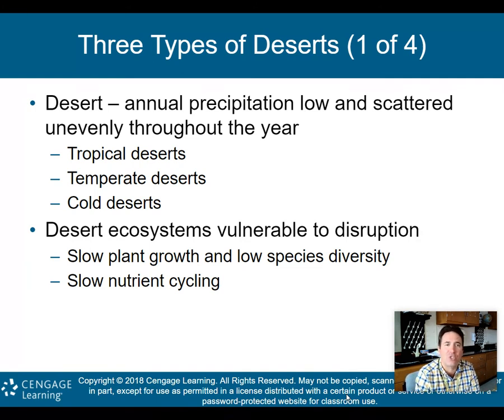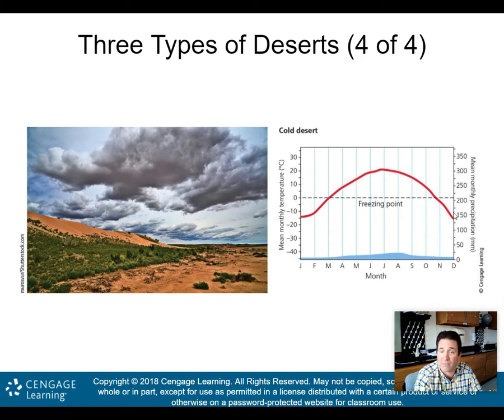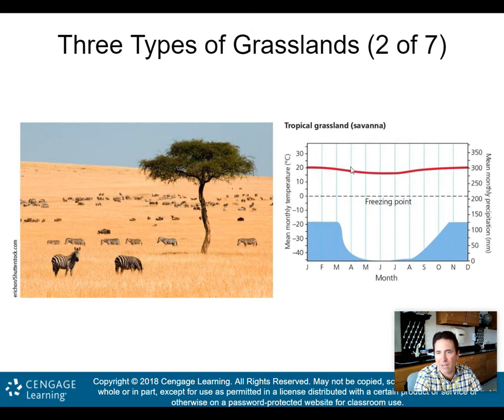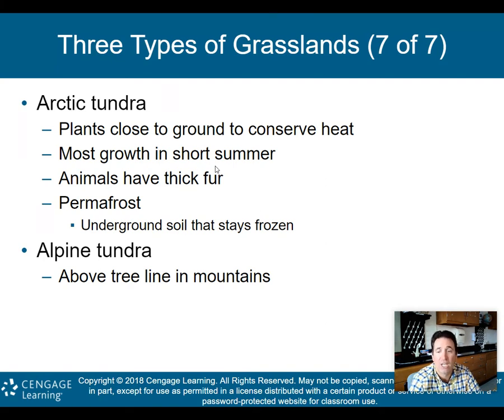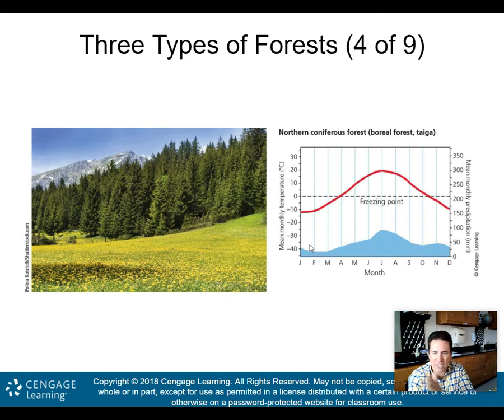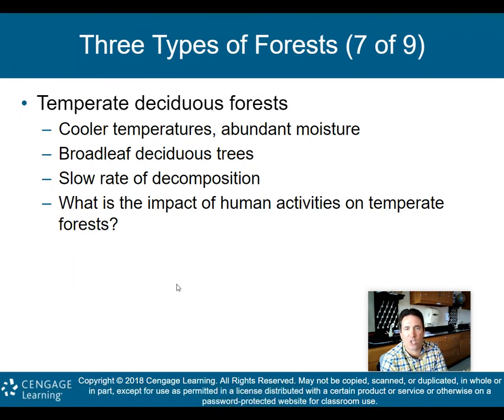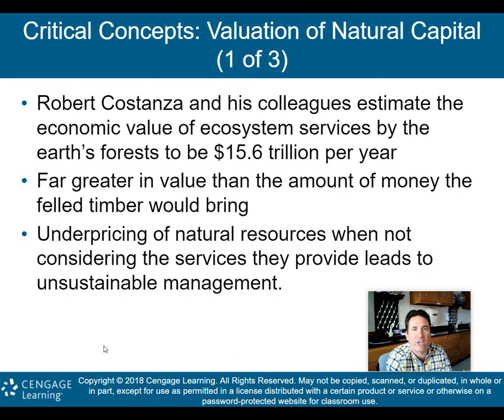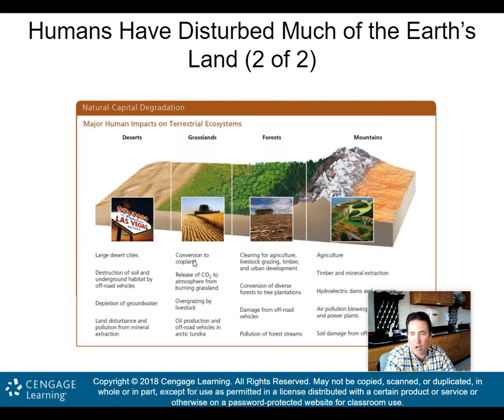APES Chapter 5 Part 2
This is Part 2 of my lecture on Chapter 5: Climate and Terrestrial Biodiversity.